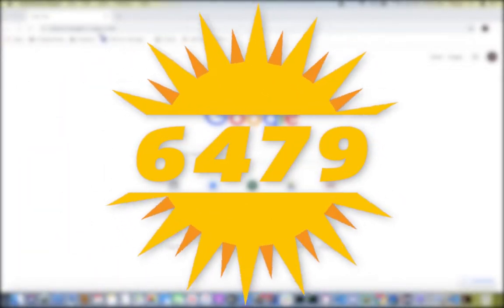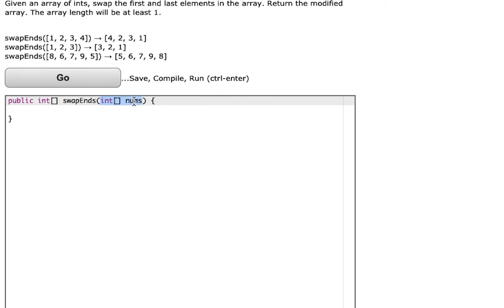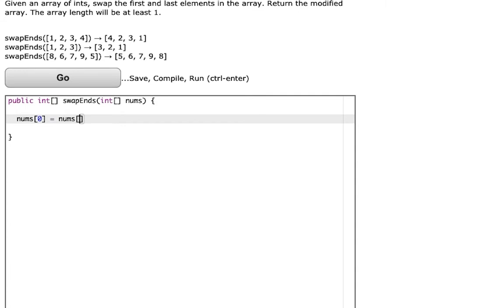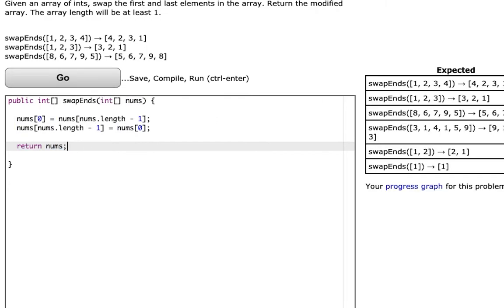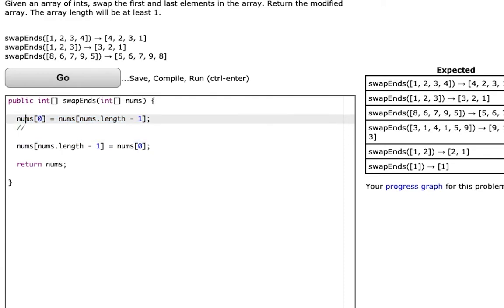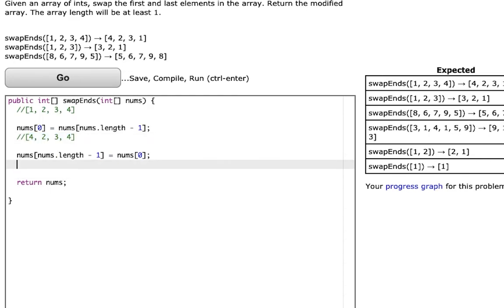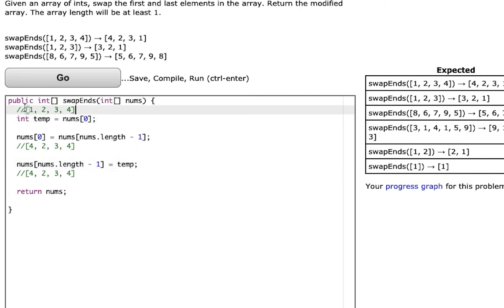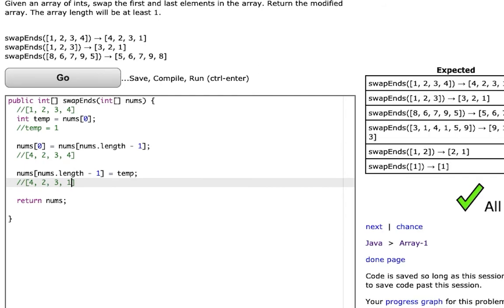Java Programming Tutorials | 1 | 7.3 | Arrays